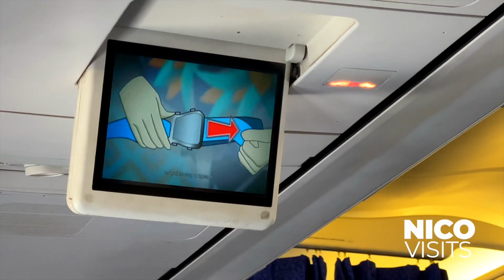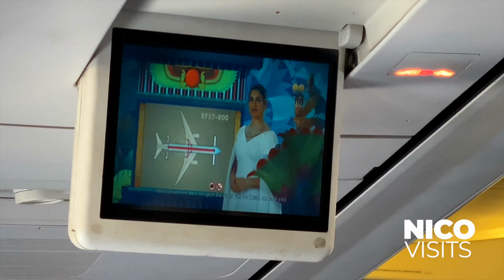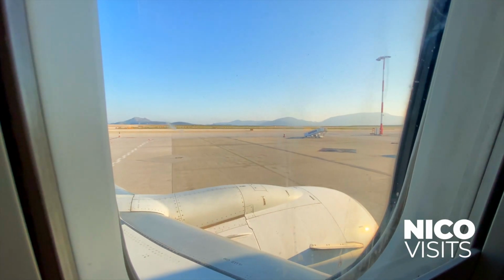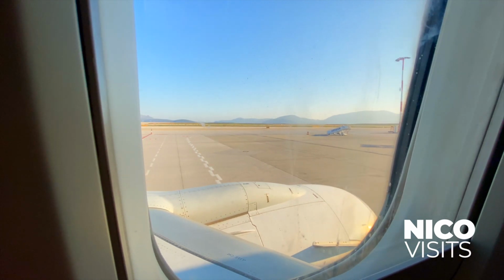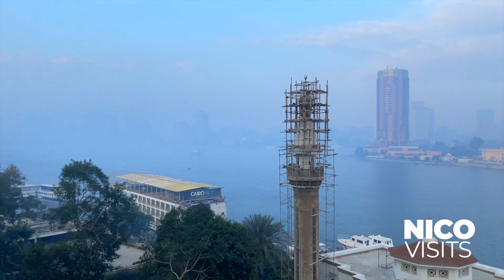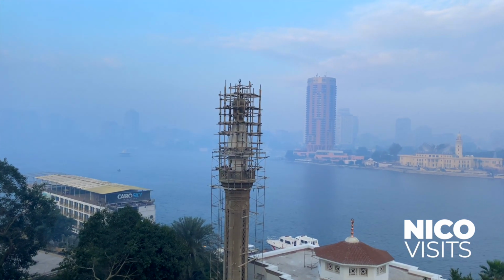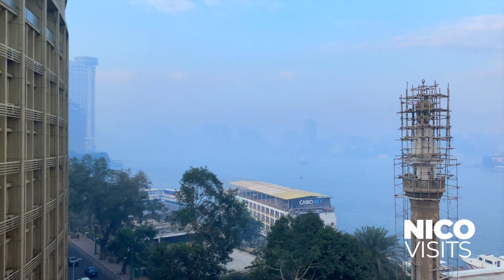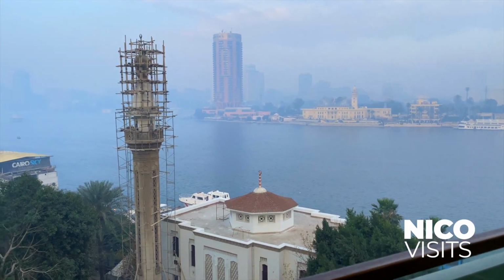Harley-Davidson in Egypt! Nico Visits [Around The World VLOG]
I visited Egypt and all I can say is wow! The pyramids, the people and the food were amazing. Oh and I also ran accross a Harley-Davidson store!